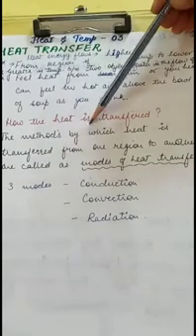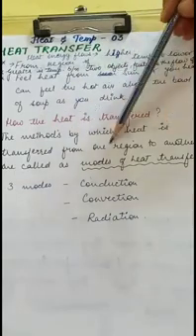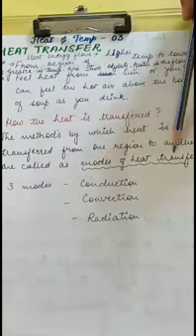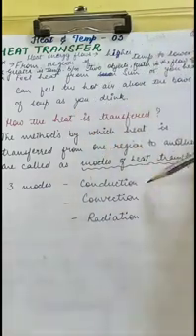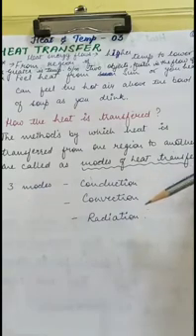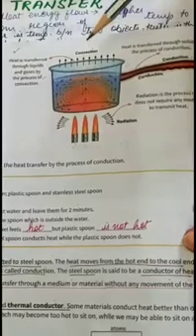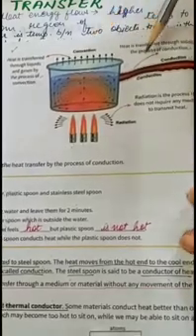18 08 2020 K7 Science Heat Video 03